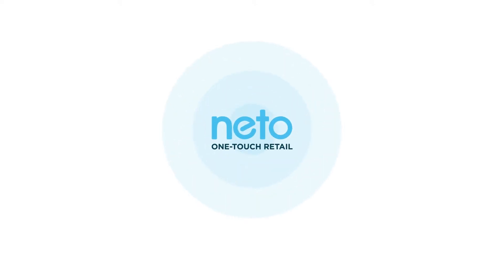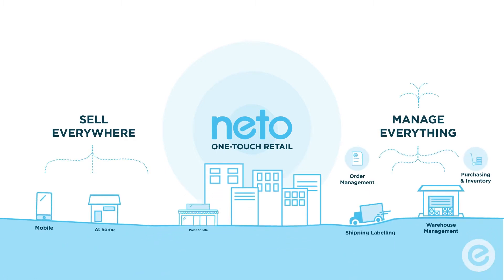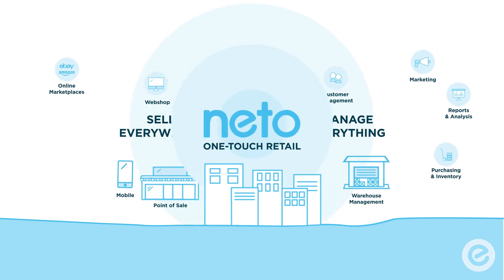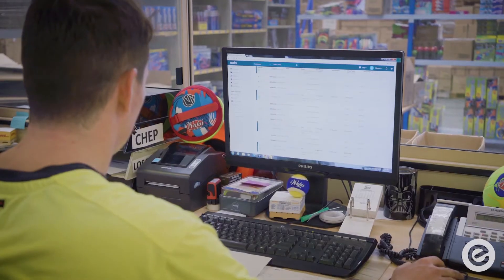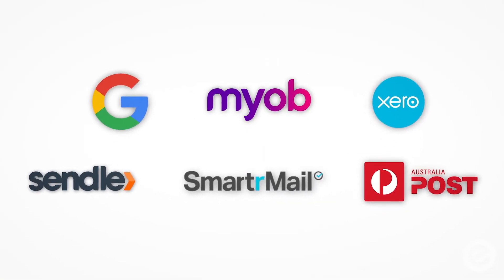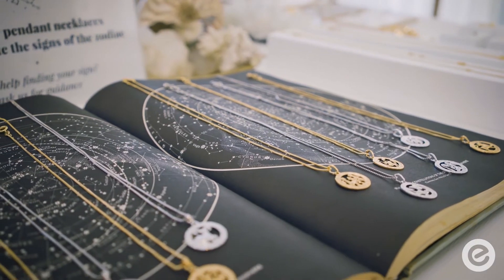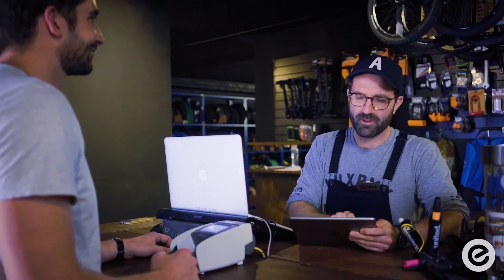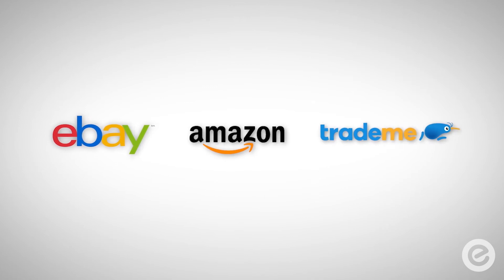Grow your business with Neto | All-in-one ecommerce solution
Neto is the only Australian retail and wholesale management platform that provides a complete solution for ecommerce, POS, inventory & fulfilment. Learn how it can help you.